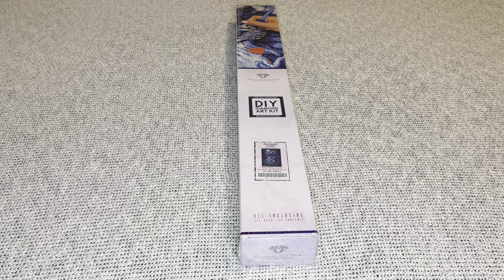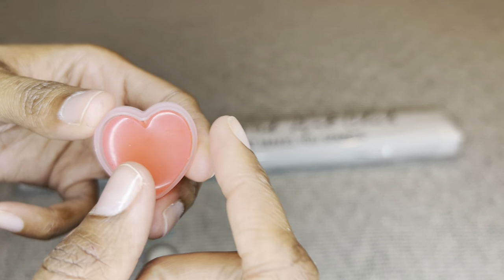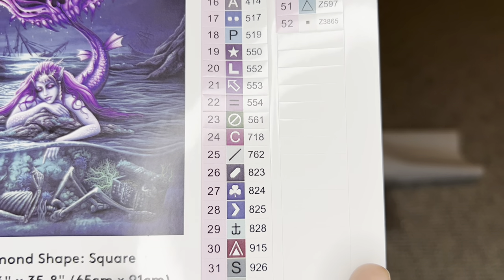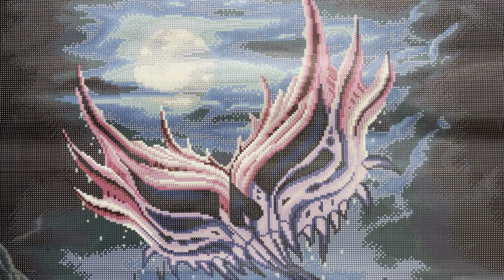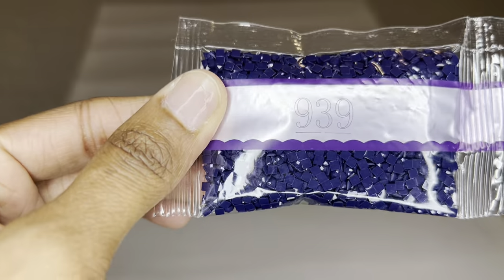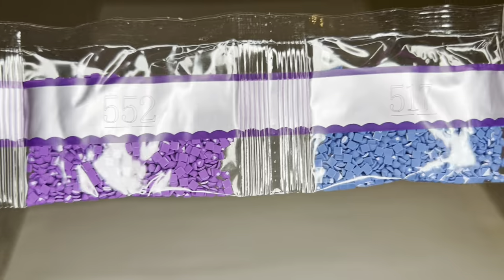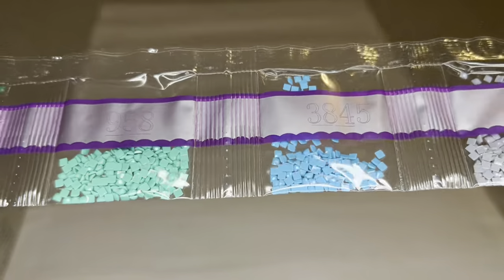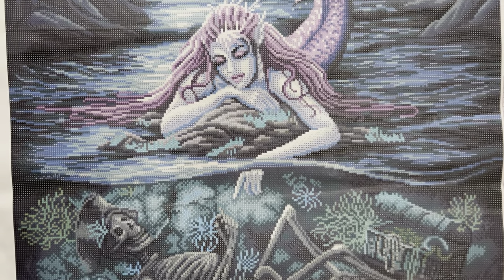Diamond Art Club Black Friday SNEAK PEEK!! Davy Jones’ Locker by Sarah Richter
Diamond Art Club Black Friday 2023!

💫 General Release💫
Friday November 24 at 7 am PST/ 10 am EST

💎EARLY VIP ACCESS for Diamond Tier Only💎
Thursday November 23 at 9 pm PST/ 12 am EST

By Sarah Richter!